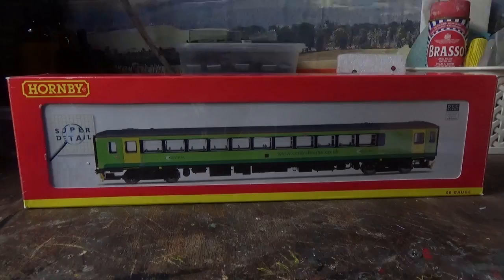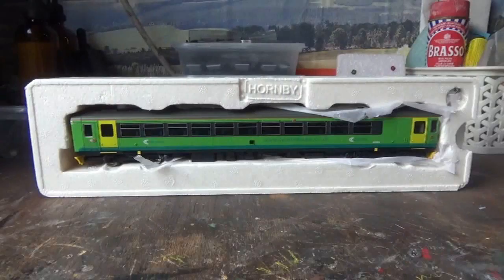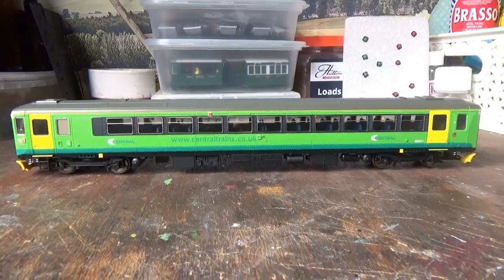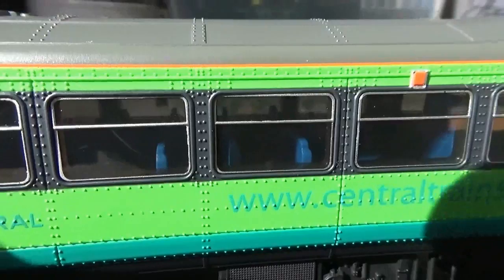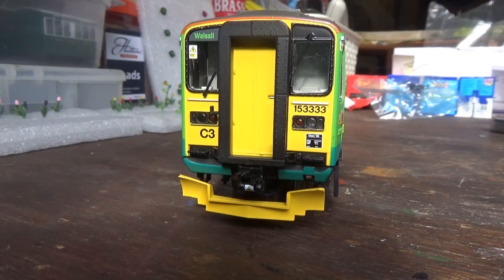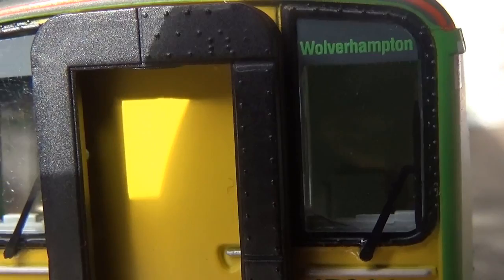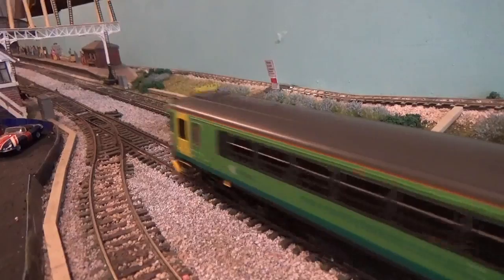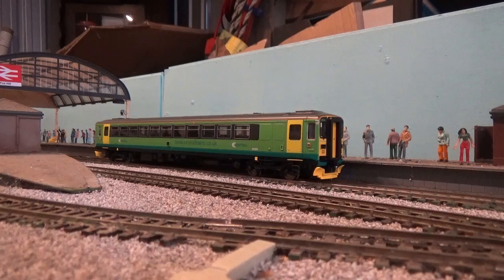Hornby Central Trains Class 153 Unboxing and Review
The Class 153 is one of the best models made by Hornby, in todays review we take a look at one of these 153s in Central Trains livery

If you don't have one, get one, cannot recommend these enough